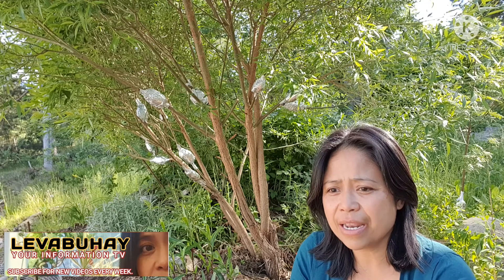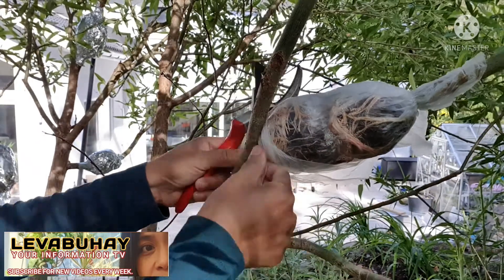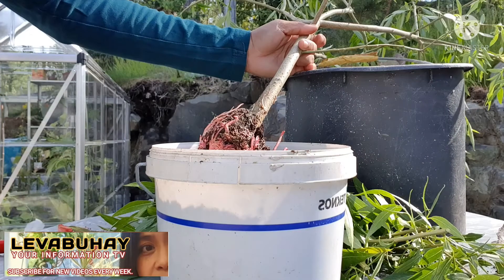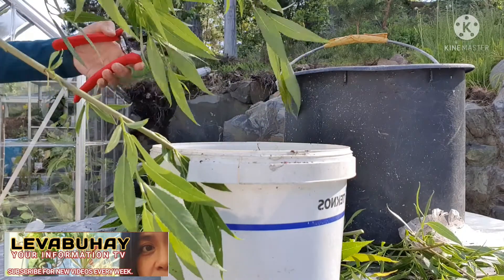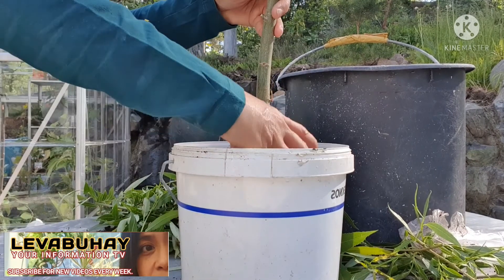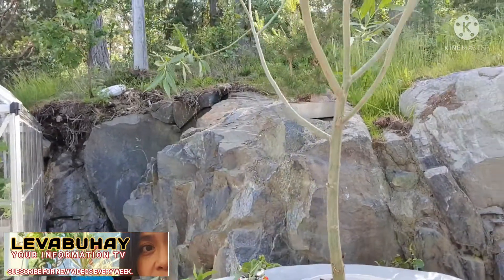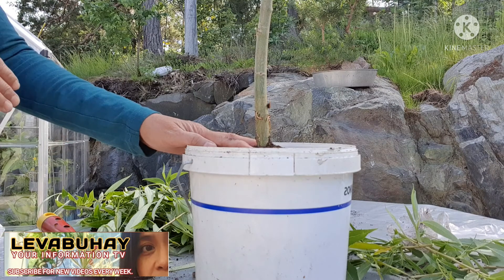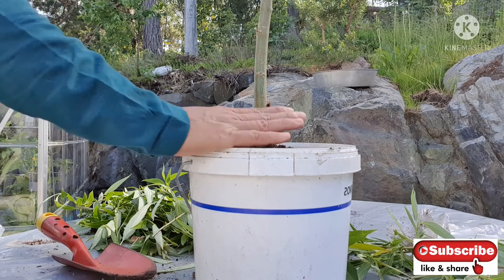HARVESTING AND PLANTING AN AIR LAYERED TREE | PLANTERING AV TRÄD I KRUKA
An air layered tree must be planted first in a container and let the plant's roots stabilized first before planting it on the ground.  It might take 2 to 3 months for the roots to grow and for the plant to be ready for planting in the ground. Be sure not to expose  the new planted tree to direct sunlight.